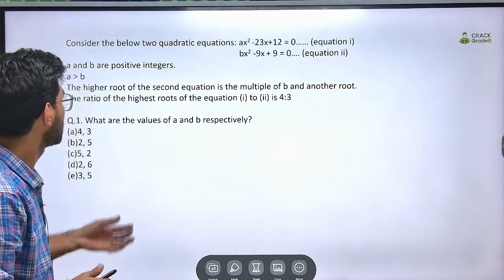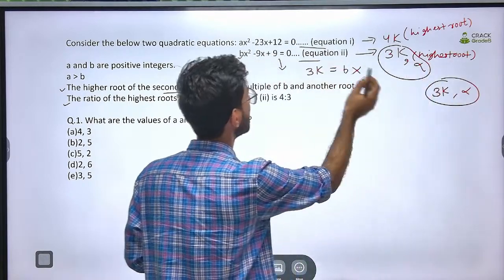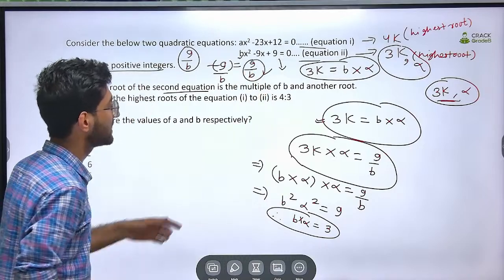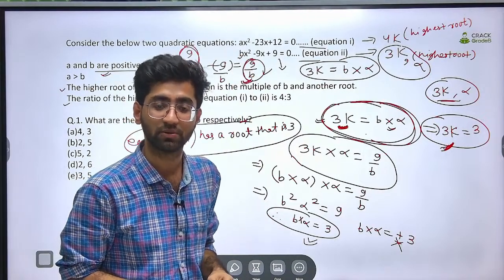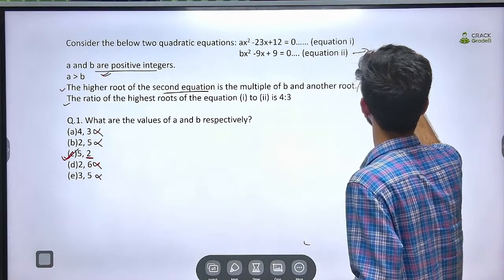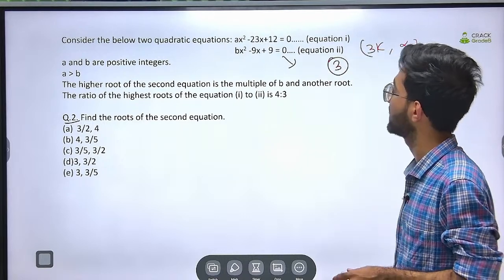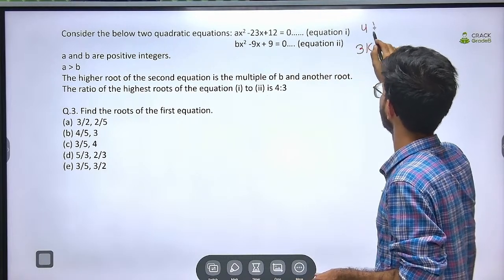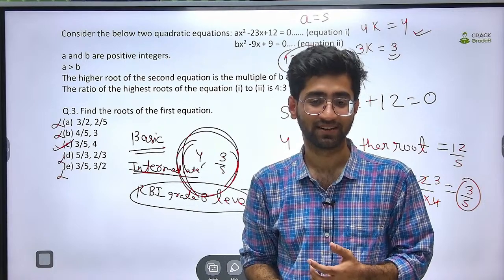Frequently Asked Questions - RBI Grade B 2025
Ready to ace Quant for RBI Grade B 2025? 🚀 In this video, we tackle some of the most important Quantitative Aptitude questions that will help you master this section for the RBI Grade B exam. Whether you're a beginner or someone looking to refine your skills, this session covers everything from basic concepts to advanced problem-solving strategies.

📊 Topics Covered:

- Key Quantitative Aptitude Concepts
- Important Tricks & Shortcuts
- Practice Questions with Detailed Explanations
- Strategy to Solve Questions Quickly in the Exam